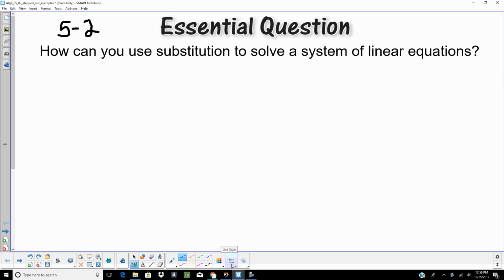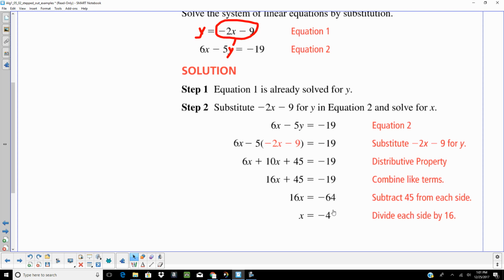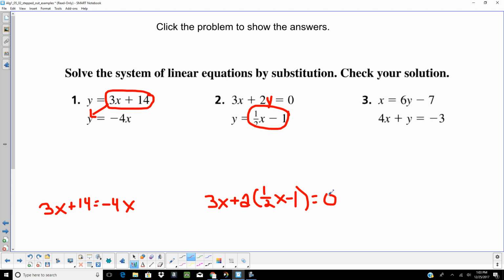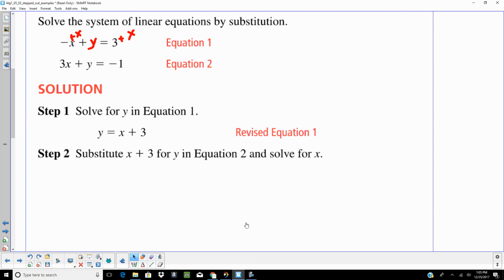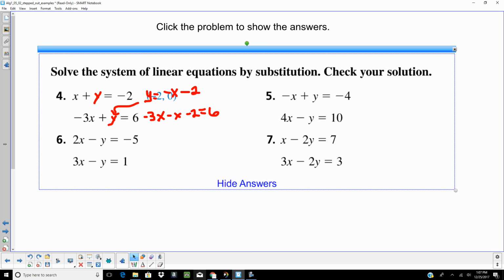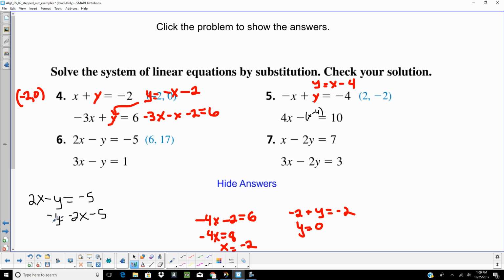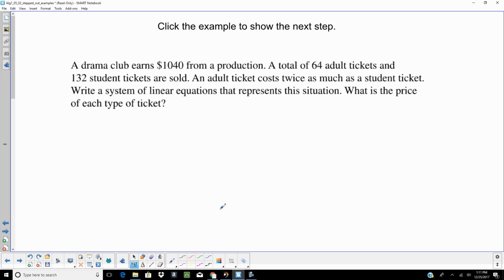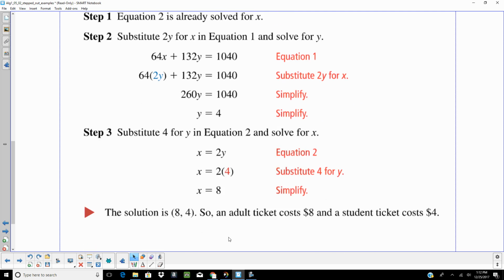Big ideas algebra 1 chapter 5 section 2